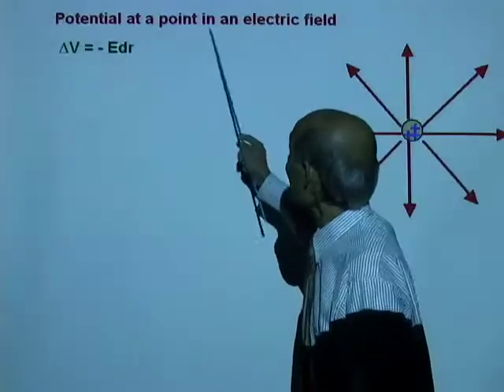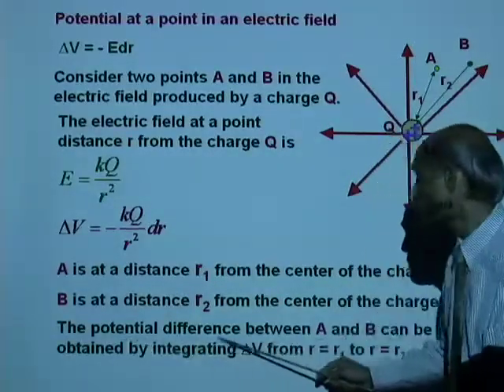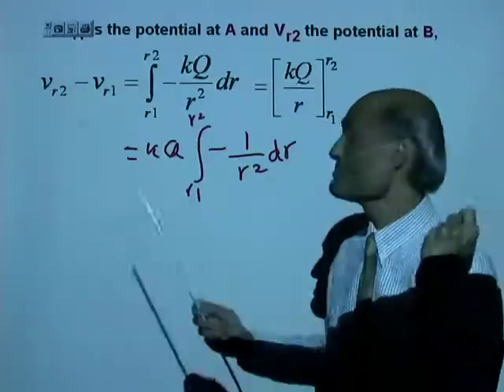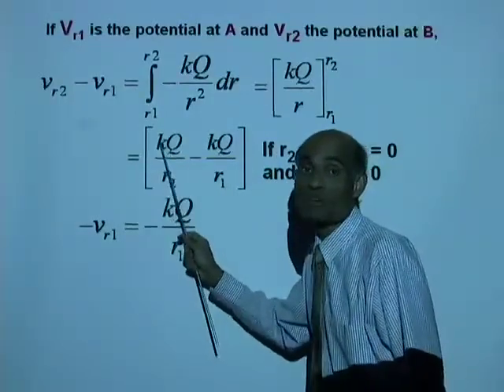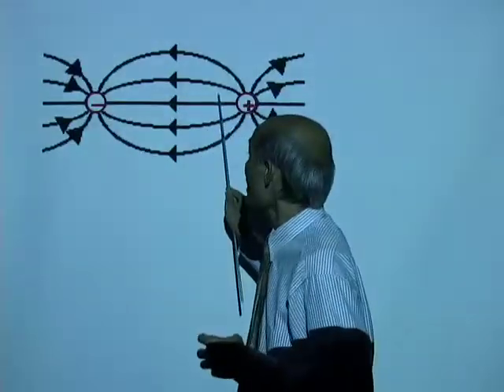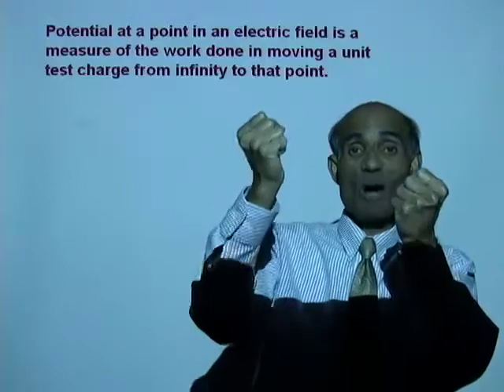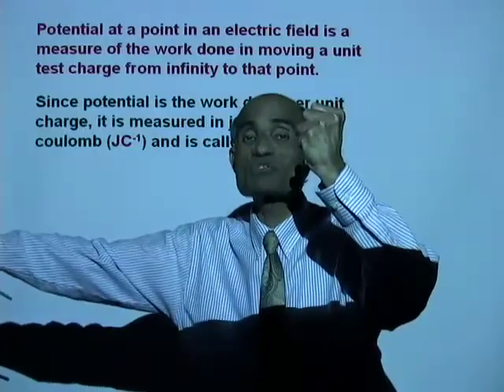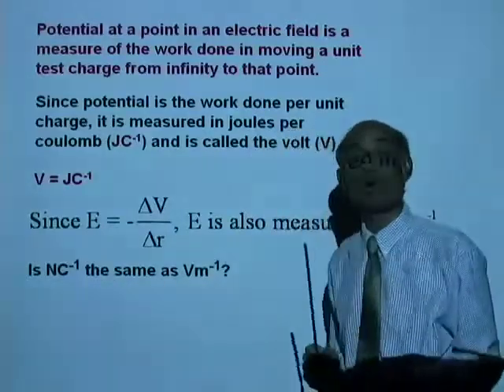PHY2049 Lesson 2 5a Electric Potential iv